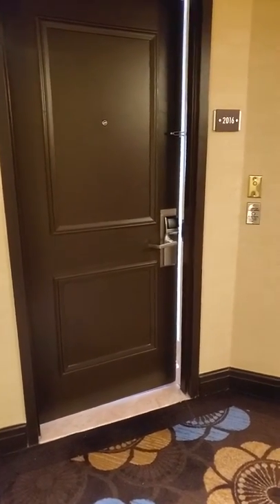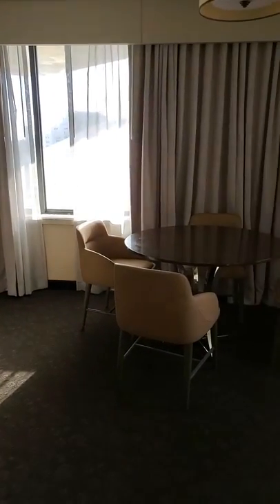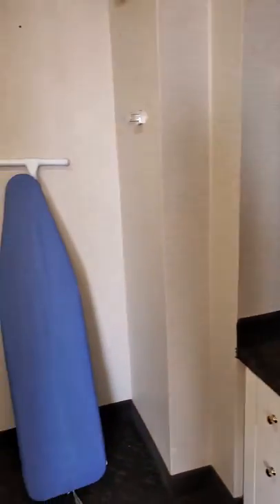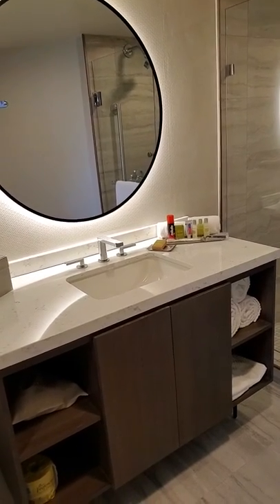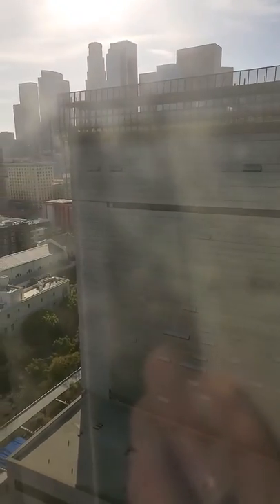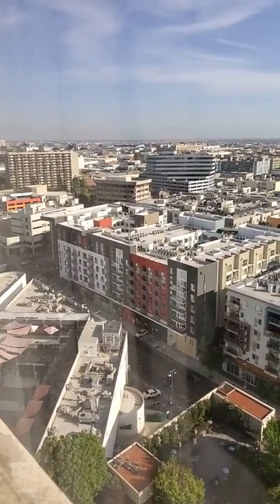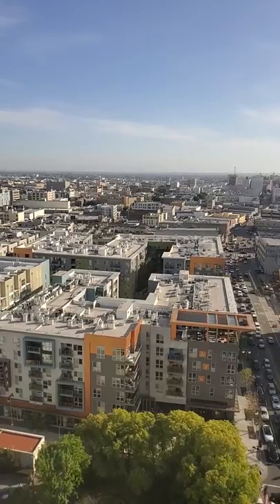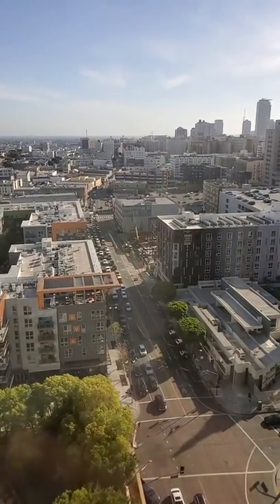Doubletree by Hilton: Los Angeles, California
Check out my complimentary suite upgrade comparable to a presidential suite at other hotels.
It boasts huge windows with incredible views of Little Tokyo, Japanese Gardens, City of L.A. and the famous skyline... a true walk-in closet & two gorgeous bathrooms!